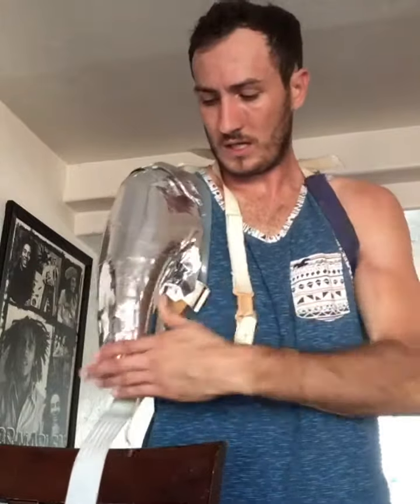ARM AMPUTEE WINTER SOLDIER HALLOWEEN